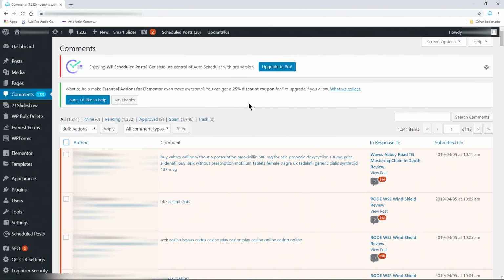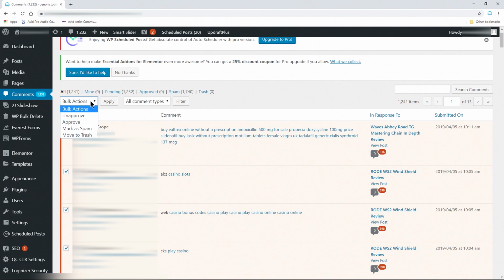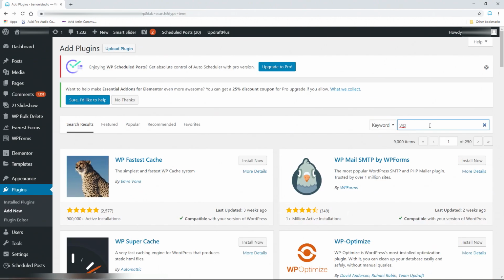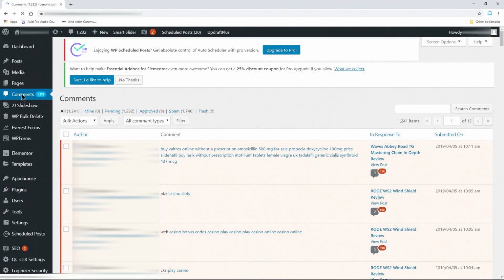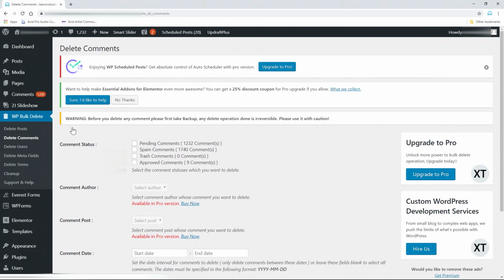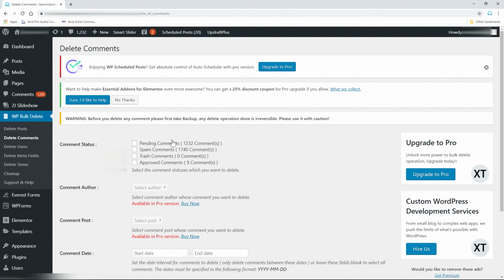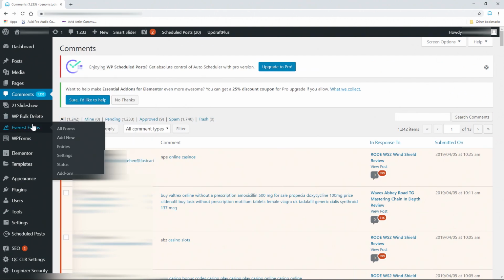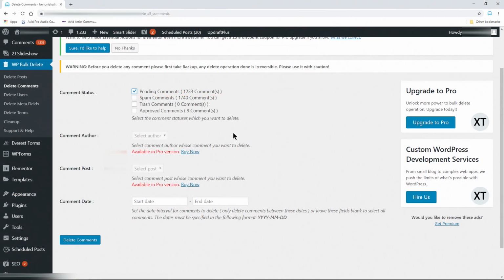Quickly DELETE All Spam Comments on WordPress (Free Plugin)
How to quickly delete all spam or pending comments on your WordPress website with 2 clicks by using the WP Bulk Delete plugin, which you can get for free.

SUB/LIKE/COMMENT